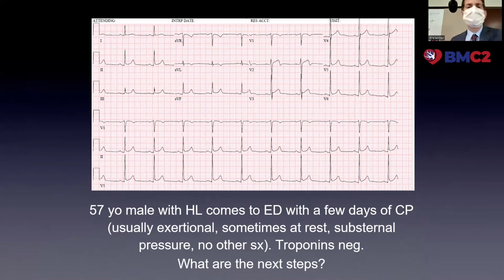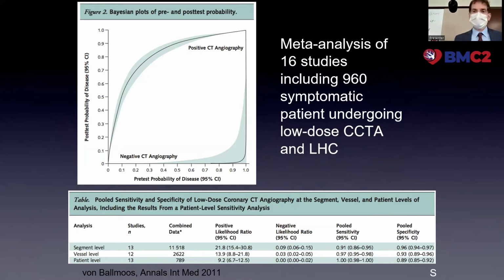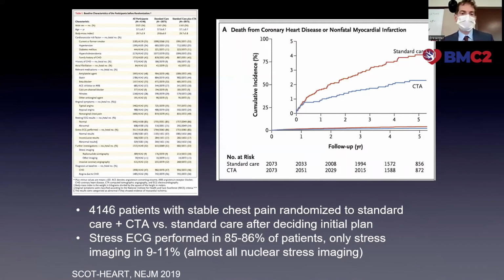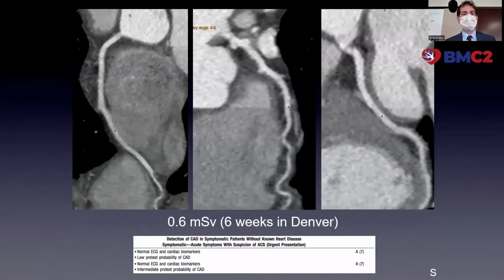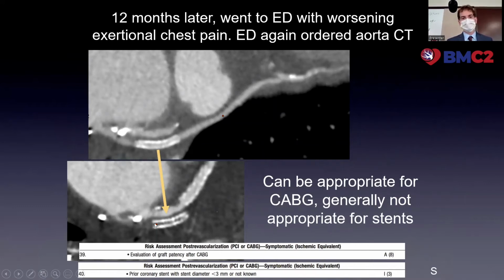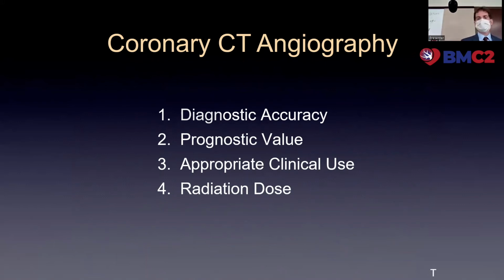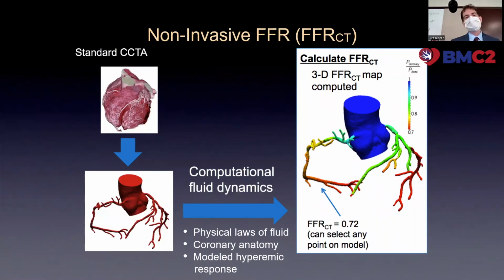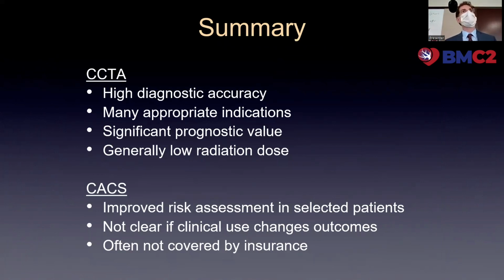Dr. Troy LaBounty Presents "Coronary CT Angiography and Calcium Scoring"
Troy LaBounty, MD Presents "Coronary CT Angiography and Calcium Scoring" during the PCI Coordinator Meeting on September 8th, 2022.

Support for BMC2 is provided by Blue Cross and Blue Shield of Michigan and Blue Care Network as part of the BCBSM Value Partnerships program. Although Blue Cross Blue Shield of Michigan and BMC2 work collaboratively, the opinions, beliefs, and viewpoints expressed by the author do not necessarily reflect the opinions, beliefs, and viewpoints of BCBSM or any of its employees.